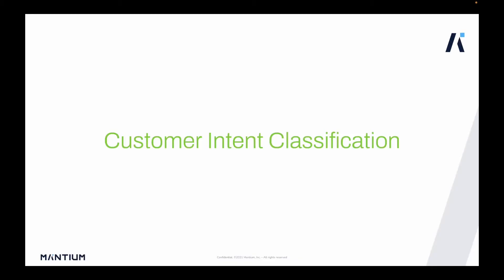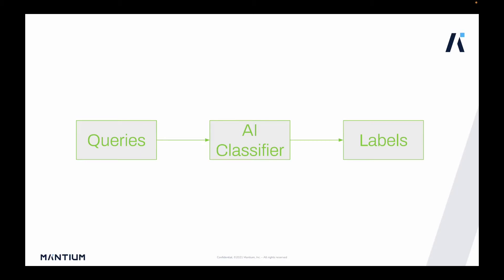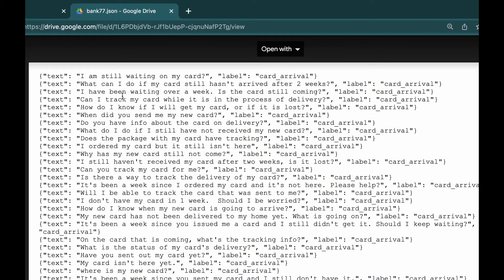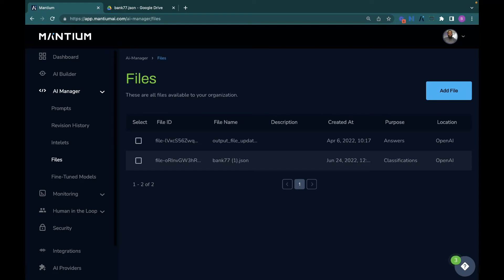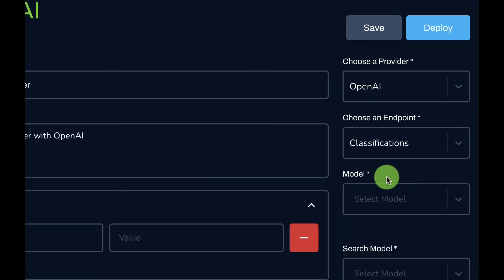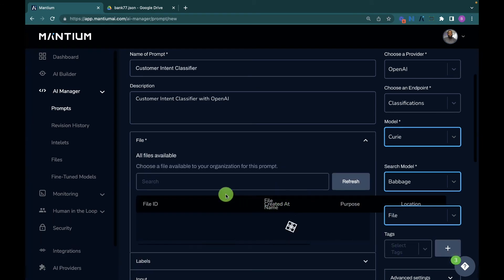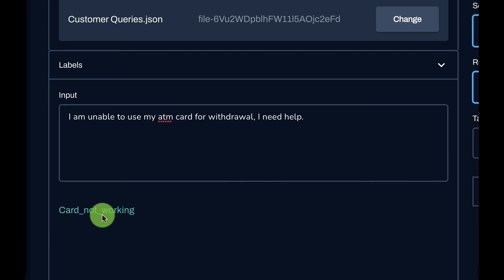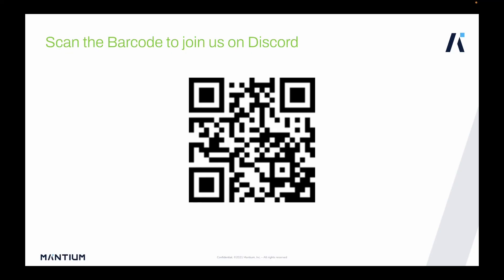Build a Customer Intent Classification Application with OpenAI GPT3 | No-Code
Learn how to build a Customer Intent Classification Application with the OpenAI GPT3 model. In this tutorial we used the Bank77 Datasets on HuggingFace.

Tutorial Resources 📖

Timestamps ⏰

00:00:00 - Introduction: What is Customer Intent Classification ?
00:01:53 - Upload your Example File
00:04:01 - Create Your Prompt
00:05:35 - Test The Application
00:06:23 - Summary: Sign Up for AI Builder Beta Access
00:07:11 - Conclusion

More Resources 📖